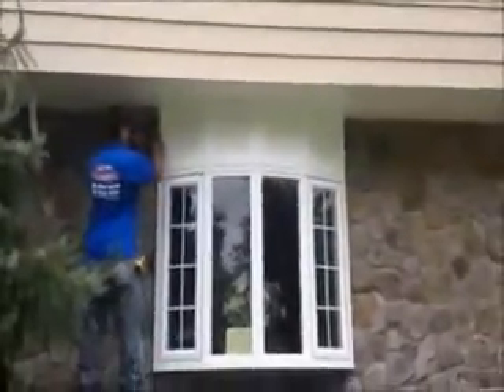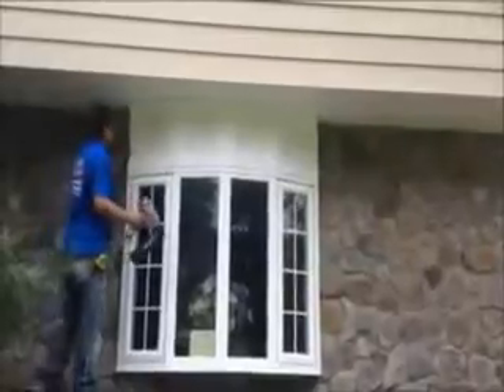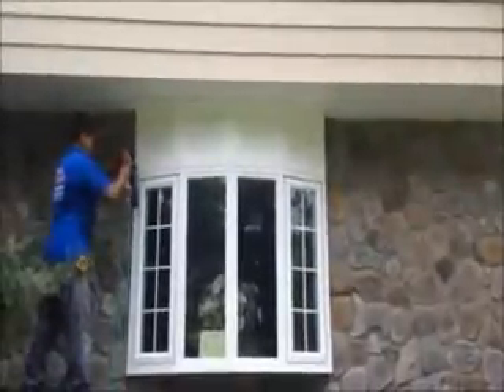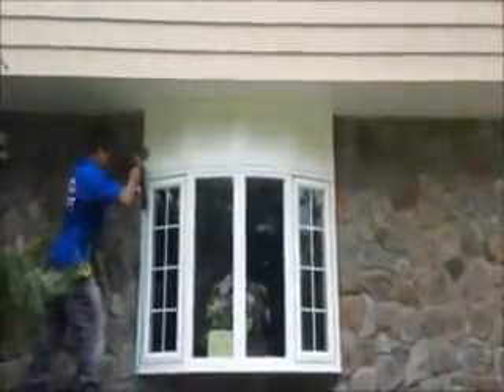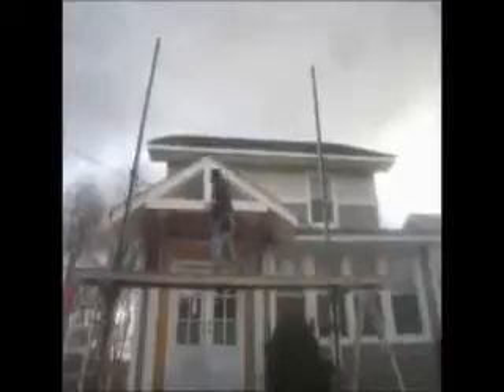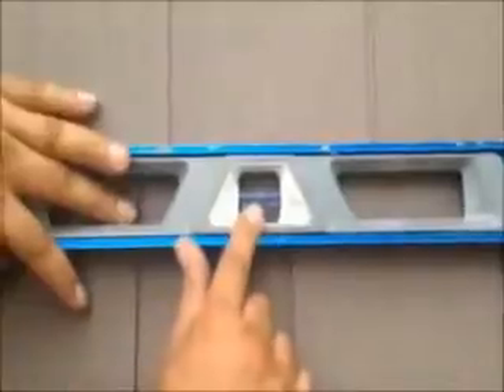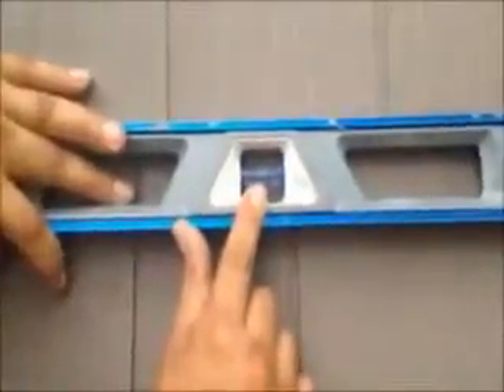Vinyl shingle siding cost Mount Arlington NJ, Mount Olive NJ, Mountain Lakes NJ, Netcong NJ,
GREAT DEALS! SAVE 20% - CALL TODAY : ! . Vinyl Siding Contractors Moonachie NJ, New Milford NJ, North Arlington NJ, Northvale NJ, Norwood NJ, Bergen NJ.For more information and to see more of what we do, you can subscribe to our channel to get important updates and promo notifications. visit our new america construction nj, nj siding contractors, nj siding companies, siding contractors nj, siding companies nj siding contractors Moonachie NJ, siding contractors New Milford NJ, siding contractors North Arlington NJ, siding contractors Northvale NJ, siding contractors Norwood NJ, siding contractor Moonachie NJ, siding contractor New Milford NJ, siding contractor North Arlington NJ, siding companies nj, siding installers nj, siding contractors Bergen County NJ, Randolph NJ, Rockaway Borough NJ, Rockaway Twp NJ, Roxbury NJ, Victory Gardens NJ,How much does insulated vinyl siding cost,Cost for vinyl siding per square foot,How much is vinyl siding per square,Labor cost for vinyl siding installation,How much does siding cost installed